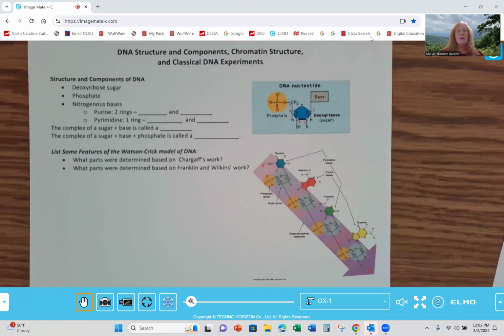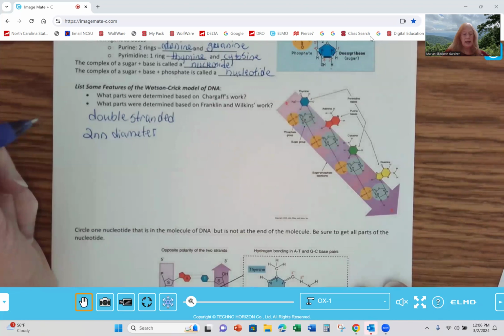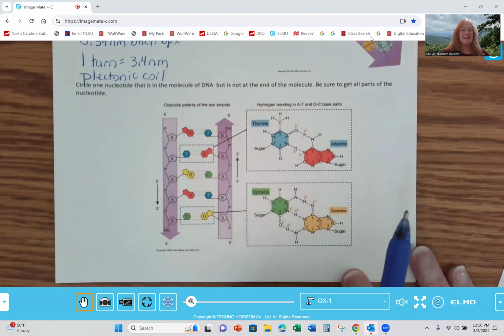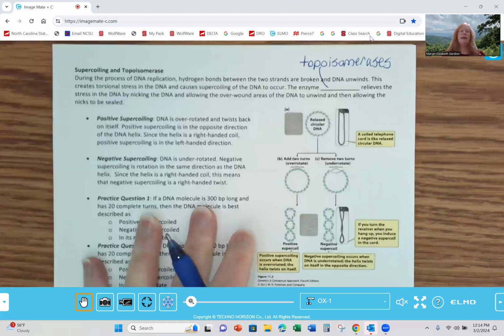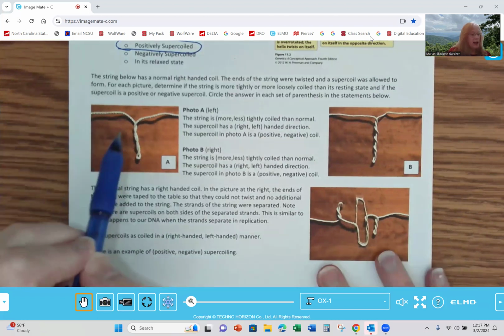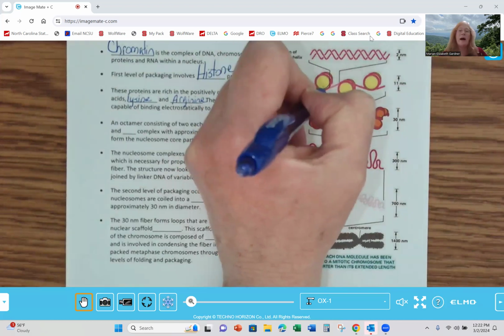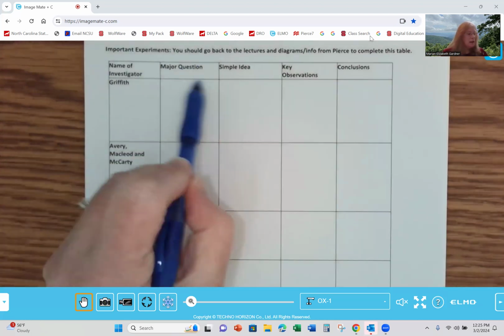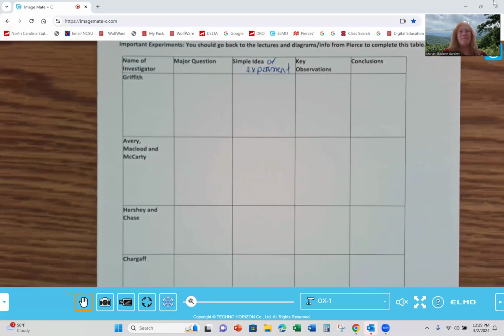DNA and Chromatin Structure